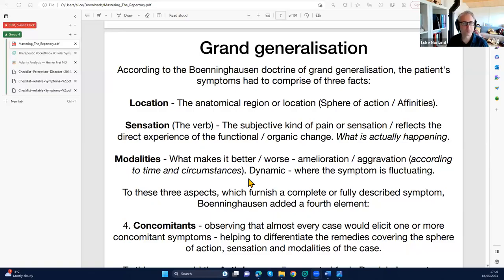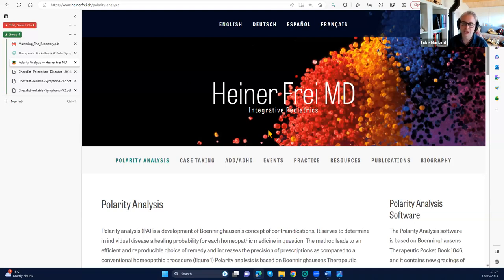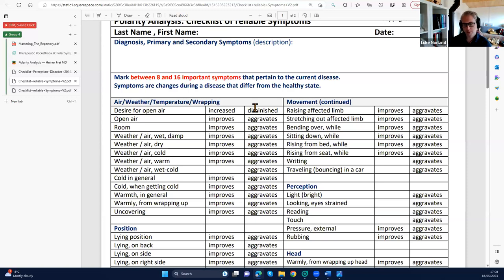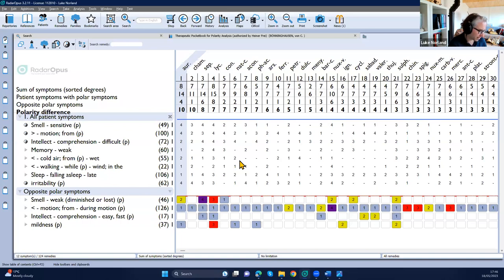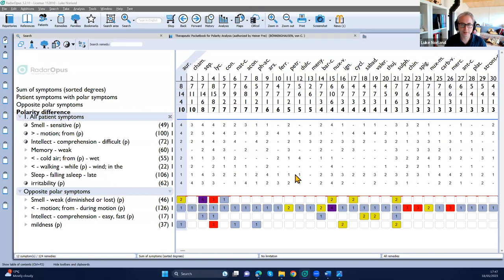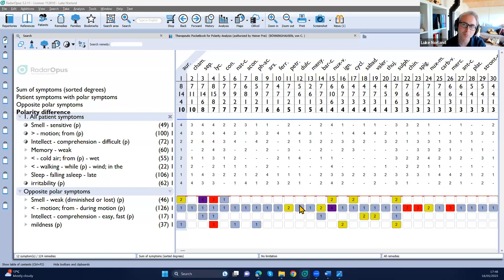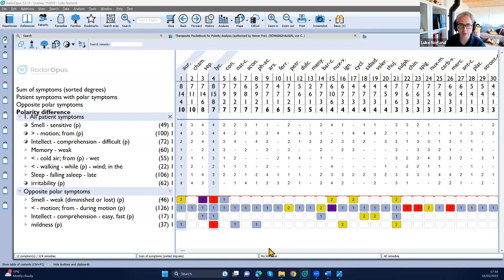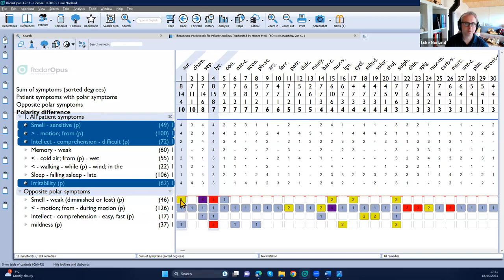Heiner Frei's Polarity Analysis with Luke Norland